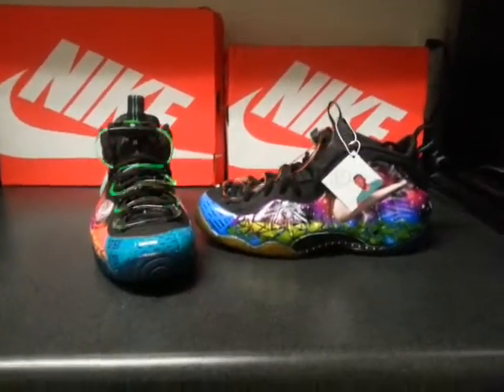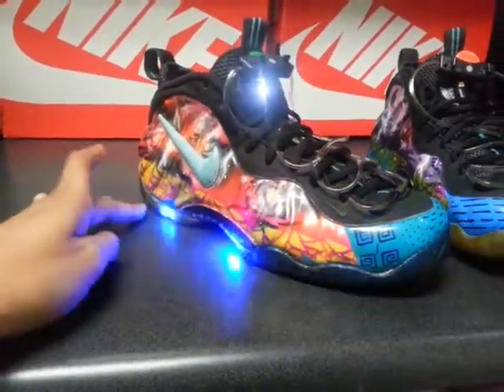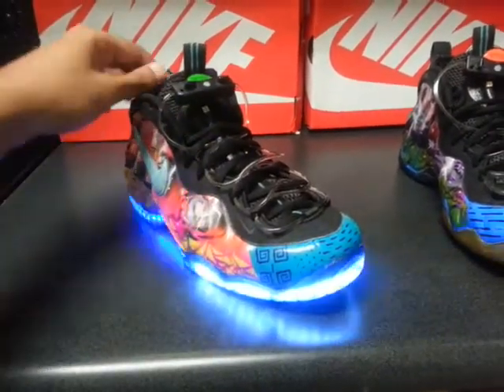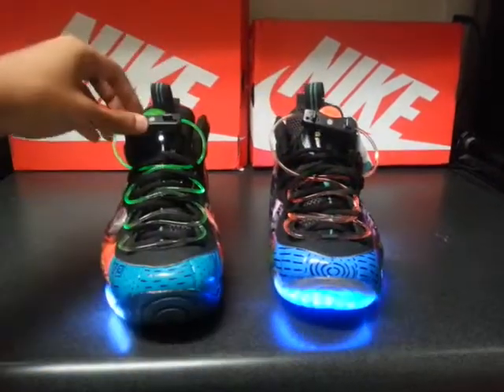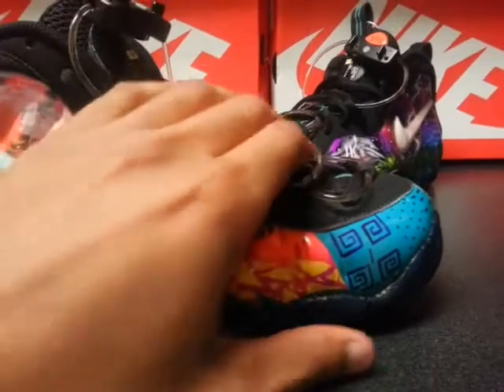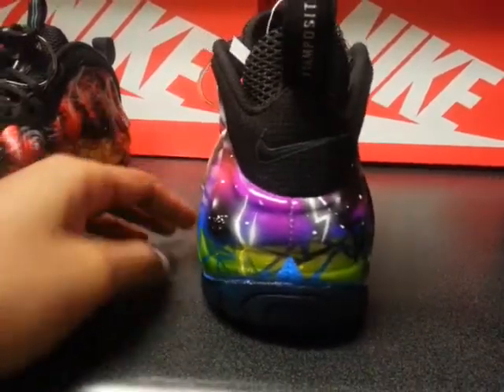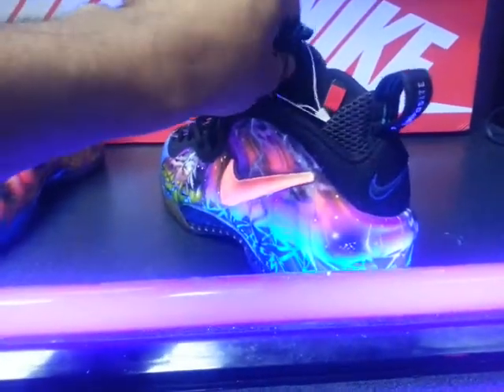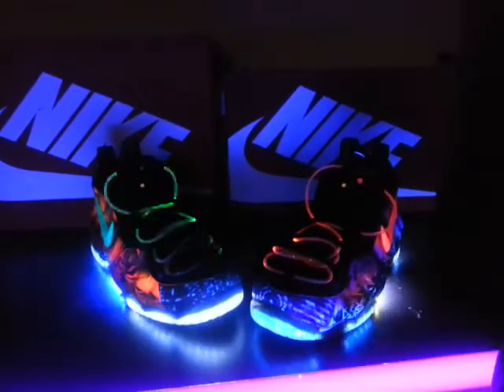Chaos Mosaic Foamposite Pro